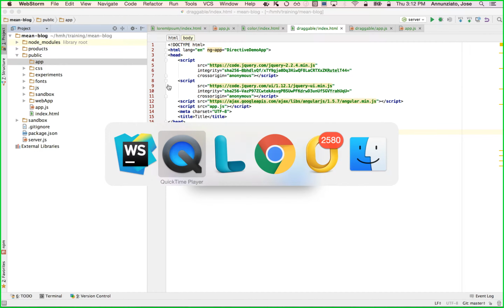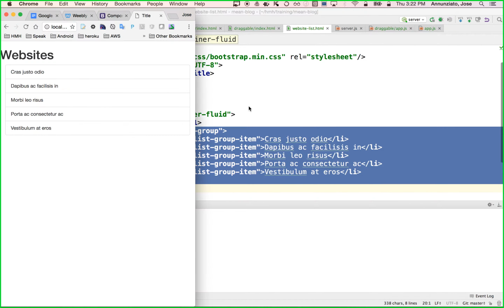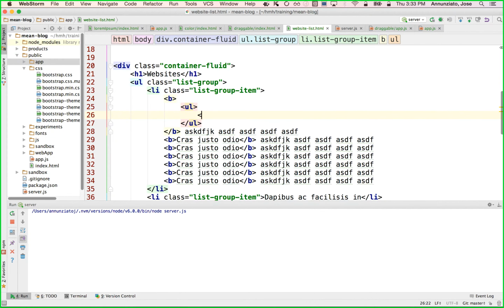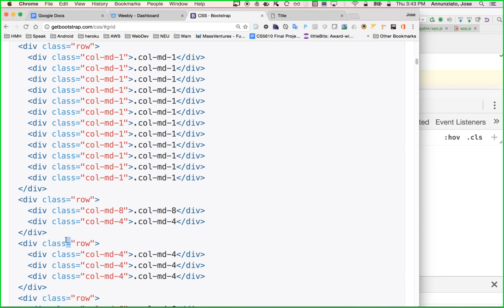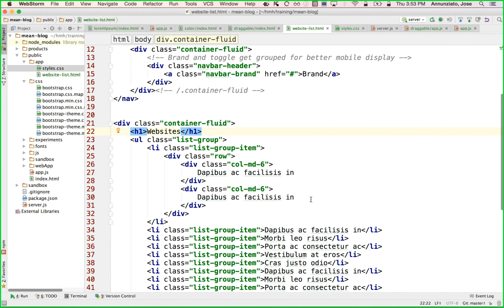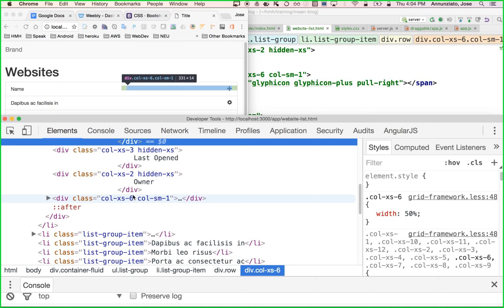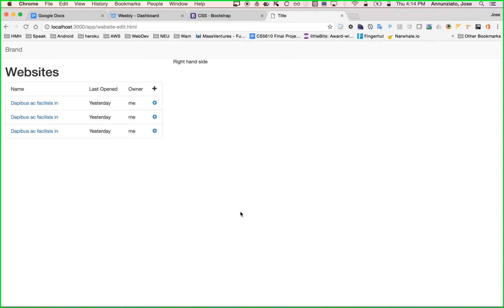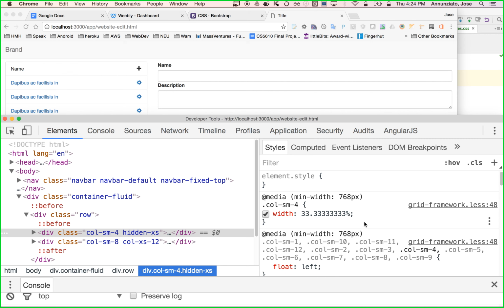hmh responsive design